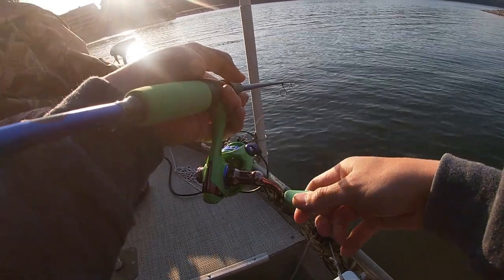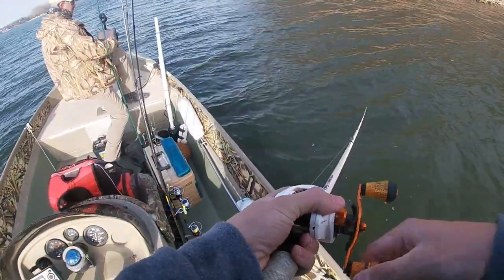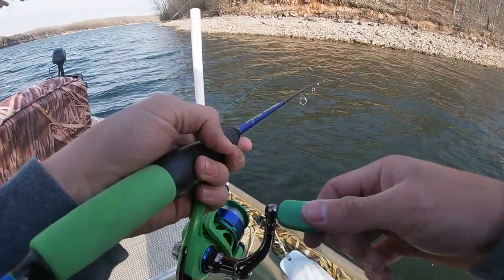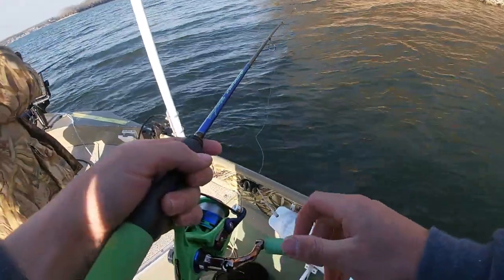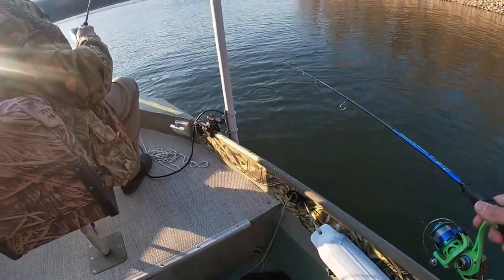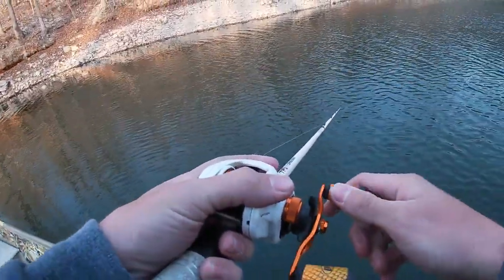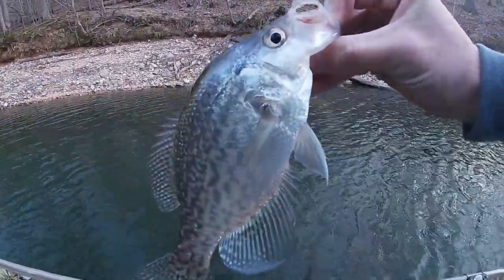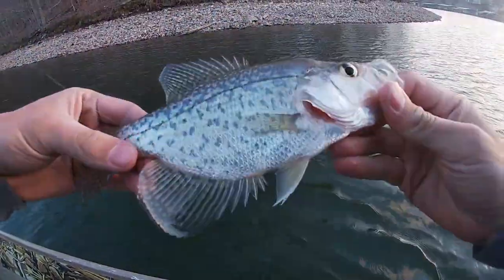CRAPPIE FISHING | FIRST TIME USING LIVESCOPE | Lake of the Ozarks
In this episode of In Depth Angling we fish for crappie on Lake of the Ozarks , located in Missouri. Fishing the early spring crappie patterns on the lake as fish move up and stage in their pre spawn locations in search of bait. This is my first experience using livescope ever thanks to Tom who took me out fishing in his boat.